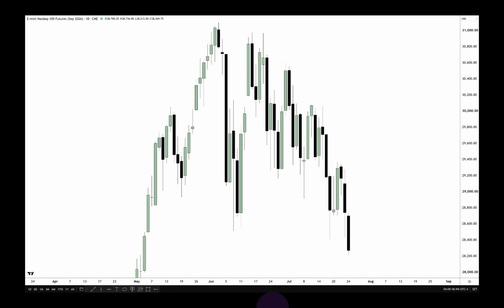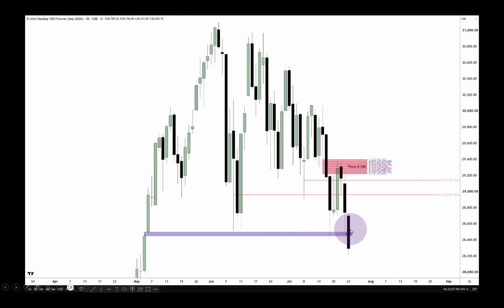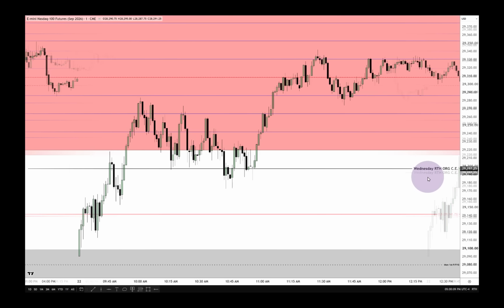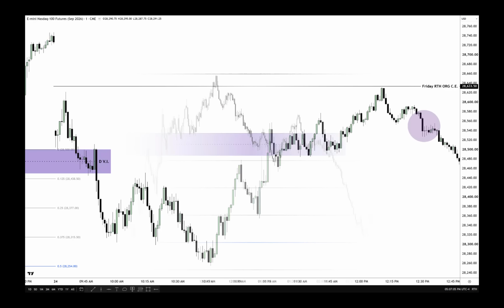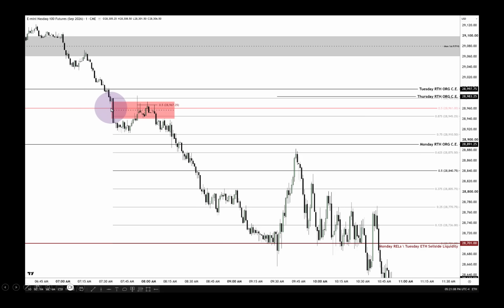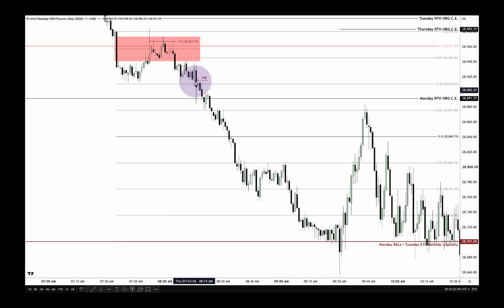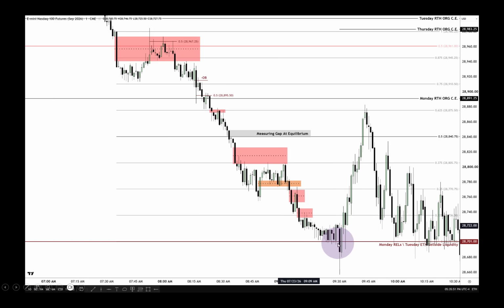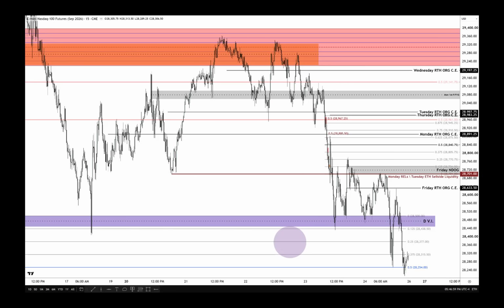ICT Chain Of Custody Of Price